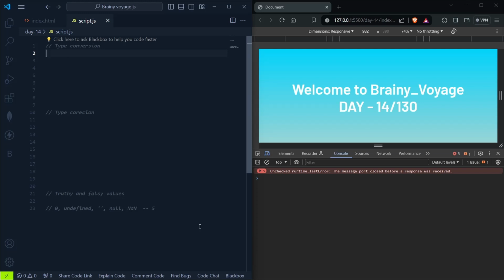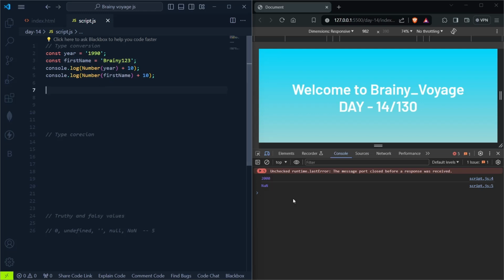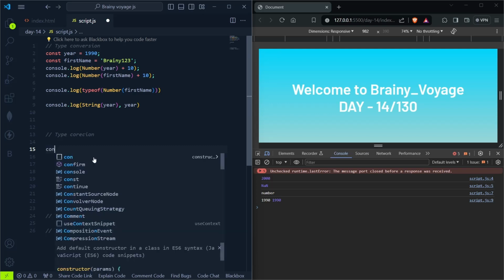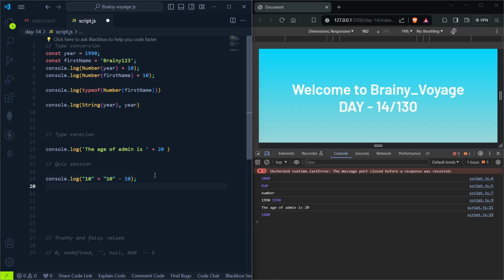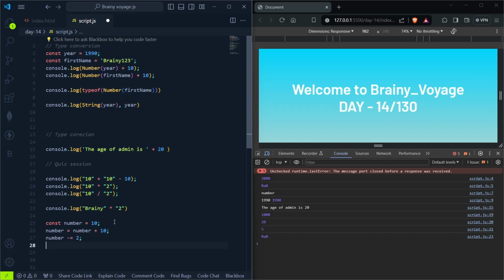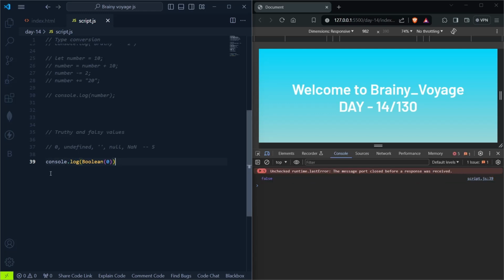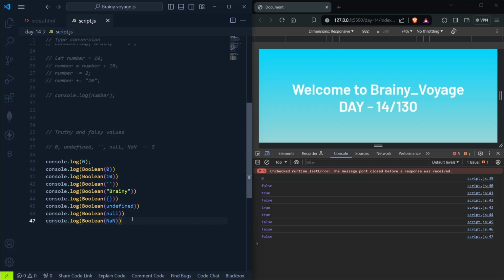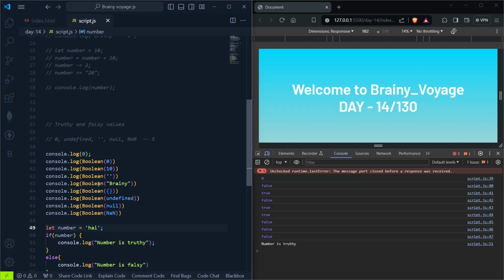Type conversion Vs Type Coercion | JavaScript | ( Day - 14/130 )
This video is about Type conversion and Type coercion, truthy and falsie values in JavaScript.

Definitions:
Type Conversion:  If a developer tries to convert the value type from one type to another type is called as Type conversion.

Type Coercion: Without the human intervention the system itself converts from one type to another type is called as type coercion.

Chapters:
00:00 Intro
00:16 Type conversion
06:25 Type coercion
07:25 Quiz
13:10 Truthy and falsie values

We help you gain the knowledge related to JavaScript from very basic scratch to the the advance level.

We are sharing the daily useful resources and placement materials in our WhatsApp cannel and also in the Instagram page you can access them with the following link.